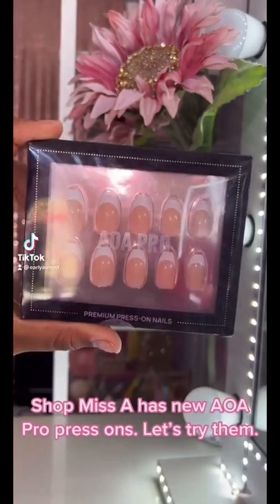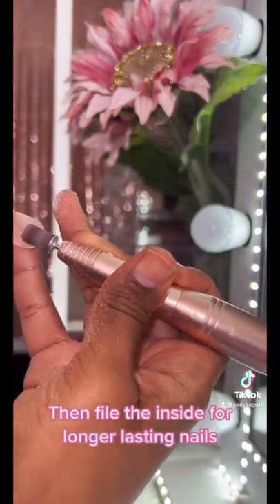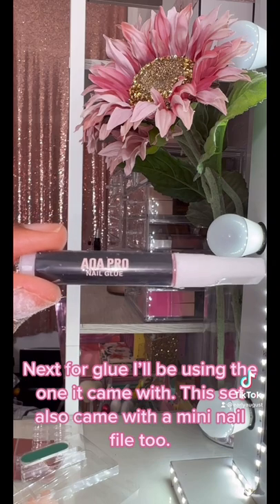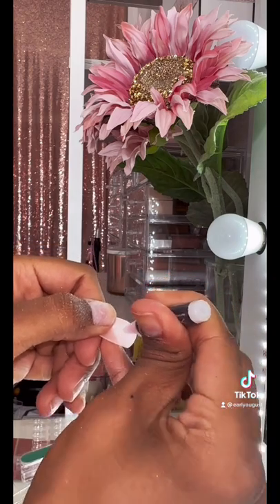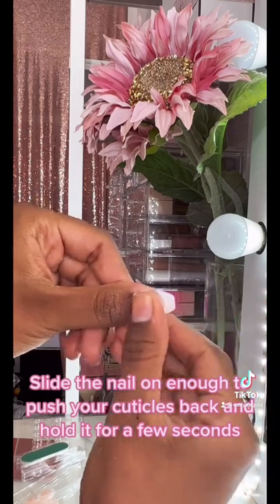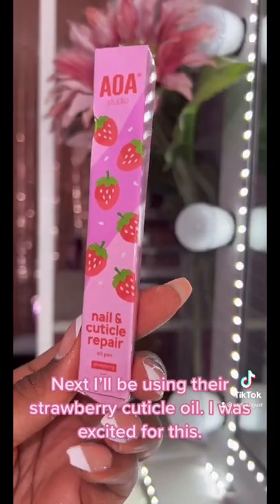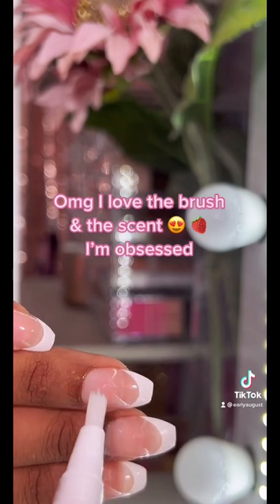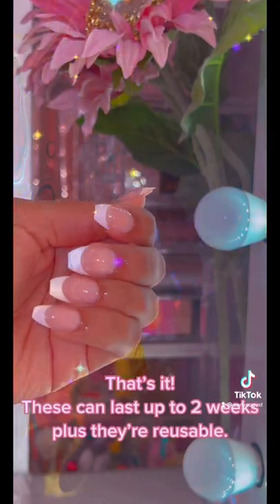Press on nail tutorial ft. Shop Miss A